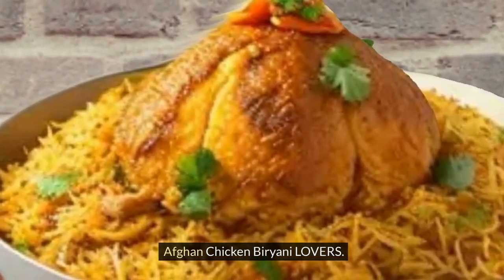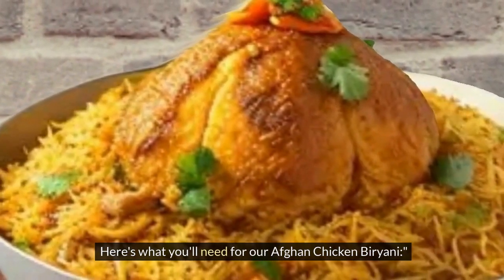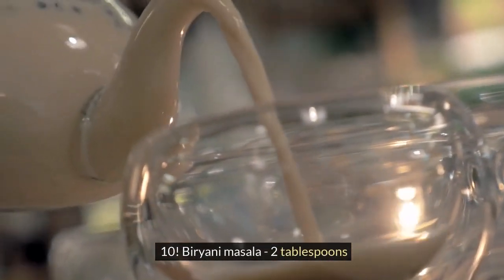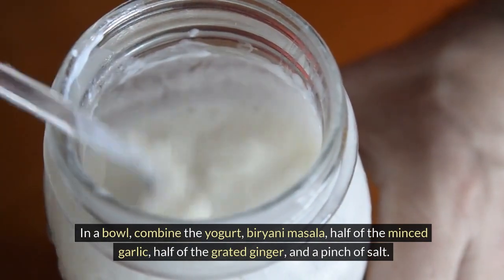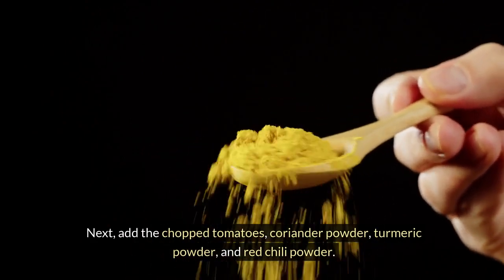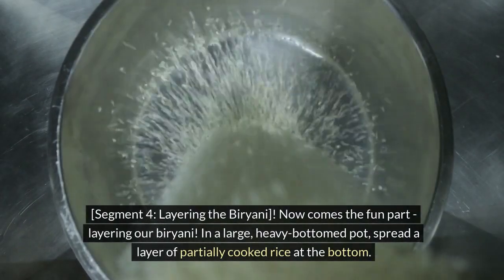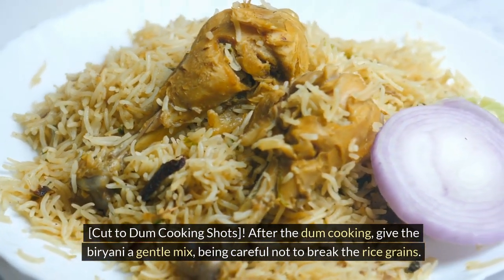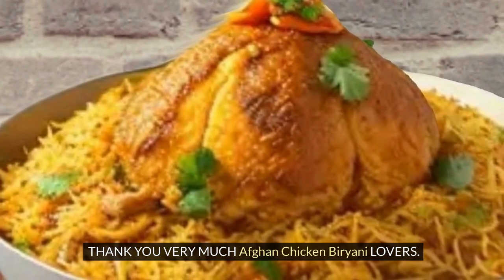HOMEMADE AFGHAN CHICKEN BIRYANI | @MULTIRECIPIESANDCOOKERIES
How HOMEMADE AFGHAN CHICKEN BIRYANI | Broke The Internet, Discover the Real HOMEMADE AFGHAN CHICKEN BIRYANI | , Why Does Everyone HOMEMADE AFGHAN CHICKEN BIRYANI | ?, Learn Why HOMEMADE AFGHAN CHICKEN BIRYANI | is on the rise
Indulge in the admirable flavors of bootleg Afghan Craven Biryani, a comestible masterpiece crafted with adulation and tradition. This ambrosial bowl appearance breakable craven marinated in a alloy of accurate Afghan spices, layered with ambrosial long-grain rice alloyed with saffron, and topped with caramelized onions and brittle absurd almonds.

Each chaw offers a adapted assortment of agreeable and ambrosial notes, altogether counterbalanced to annoy your aftertaste buds. Whether enjoyed as a abating ancestors meal or served to affect guests, this bootleg Afghan Craven Biryani promises a adorable adventure through the affluent comestible ancestry of Afghanistan, abrogation a abiding consequence of amore and satisfaction.
INGREDIENTS PREPARATIONS METHODS
Ingredients
1!  Basmati Rice - 2 cups
2!  Chicken (bone-in, skinless) - 500g, cut into pieces
3!  Onions - 2 large, thinly sliced
4! Yogurt - 1 cup
5!  Cooking oil - 1/2 cup
6!  Ghee - 2 tablespoons
7!  Garlic - 4 cloves, minced
8!  Ginger - 1 tablespoon, grated
9!  Tomatoes - 2 medium-sized, chopped
10!  Biryani masala - 2 tablespoons
11!  Cumin seeds - 1 teaspoon
12!  Coriander powder - 1 teaspoon
13!  Turmeric powder - 1/2 teaspoon
14!  Red chili powder - 1 teaspoon (adjust to taste)
15!  Fresh coriander and mint leaves for garnish
16!  Salt - to taste

Host: "Now that we have everything laid out, let's move on to the step-by-step process."

[Segment 1: Preparing the Marinade]!      To infuse our chicken with flavor, let's start by preparing the marinade.
[Cut to Mixing Shots]!     Now, add the chicken pieces to the marinade. Make sure each piece is well-coated. Cover the bowl and let it marinate for at least 30 minutes.

[Segment 2: Cooking the Chicken]!       While our chicken is marinating, let's move on to cooking the base. Heat the cooking oil in a large pot. Add cumin seeds and let them sizzle.

[Cut to Cooking Shots]!        Now, add the remaining garlic and ginger. Sauté for a minute until the raw smell disappears. Next, add the chopped tomatoes, coriander powder, turmeric powder, and red chili powder.

[Segment 3: Cooking the Rice]!      It's time to prepare our rice. Rinse the basmati rice under cold water until the water runs clear. In a separate pot, bring water to a boil, add salt, and cook the rice until it's 70-80% done.

[Cut to Cooking Shots]!     Once the rice is ready, drain it and set it aside. Now, back to our chicken - add the marinated chicken to the pot and cook until it's almost done.

[Segment 4: Layering the Biryani]!        Now comes the fun part - layering our biryani! In a large, heavy-bottomed pot, spread a layer of partially cooked rice at the bottom.

[Cut to Layering Shots]!         For that extra richness, drizzle some ghee over the top layer. Also, sprinkle some fresh coriander and mint leaves.

[Segment 5: Dum Cooking]!       To achieve that authentic biryani flavor, we'll employ the 'dum' cooking technique. Cover the pot with a tight-fitting lid, sealing it with a layer of dough if you have it.

[Cut to Dum Cooking Shots]!      After the dum cooking, give the biryani a gentle mix, being careful not to break the rice grains.

IN YOU TUBE SEARCH